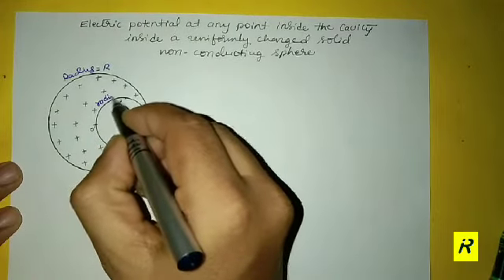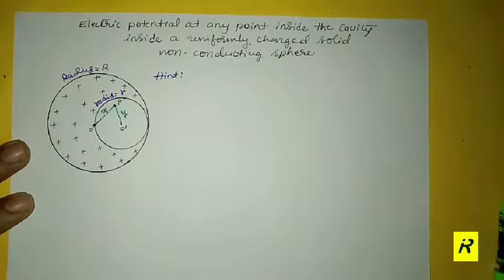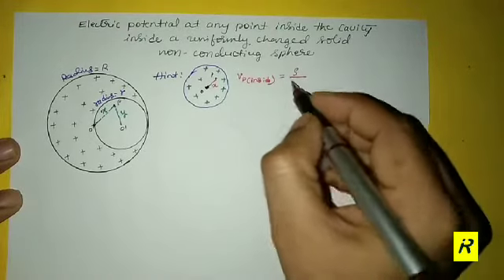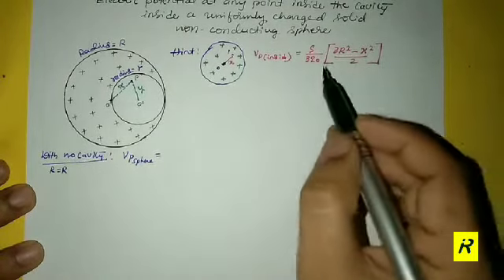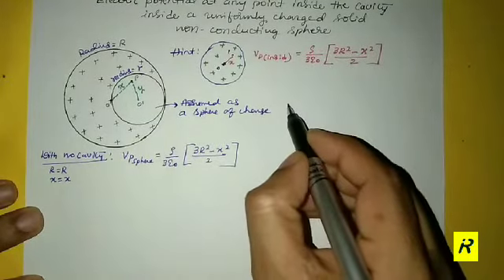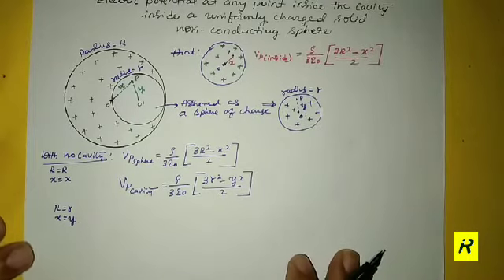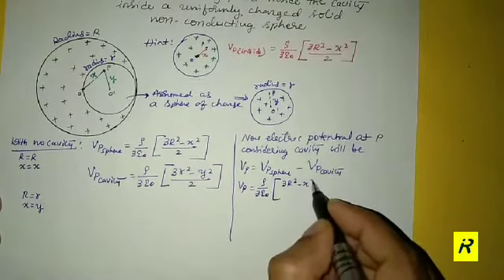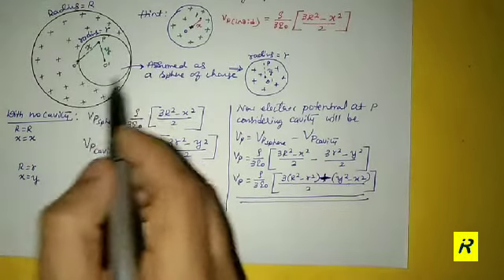P2102-Electric field at any point inside the cavity of charged sphere